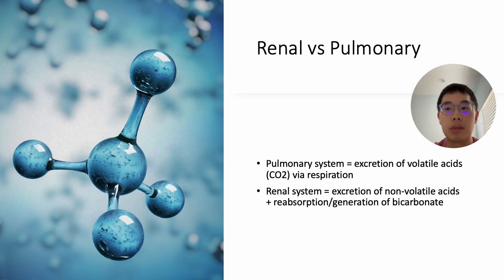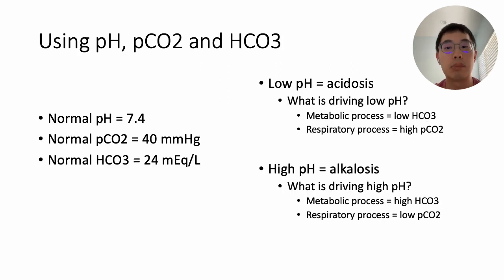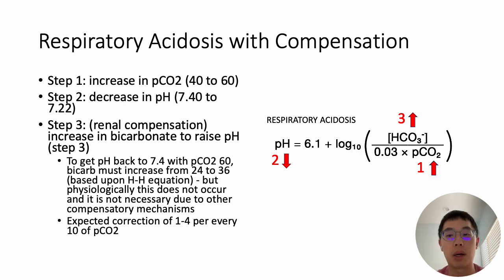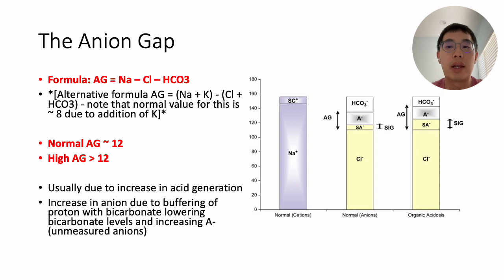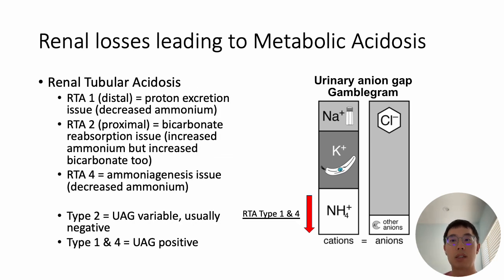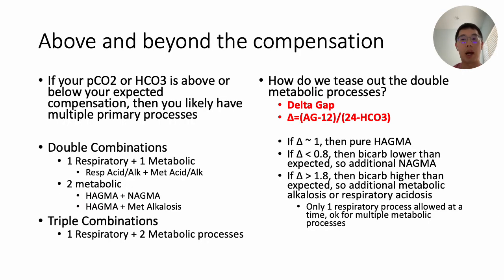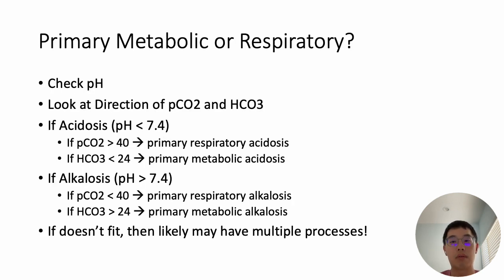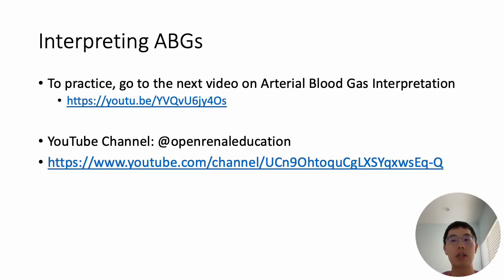MS1 Acid Base Disorders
Video discussing the basics of acid/base disorders in the body and an introduction on the theory behind blood gas interpretation.

Please see my other video on blood gas interpretation to put this theory in practice